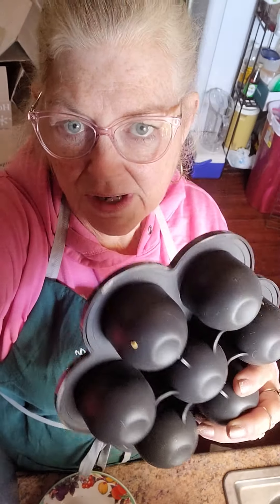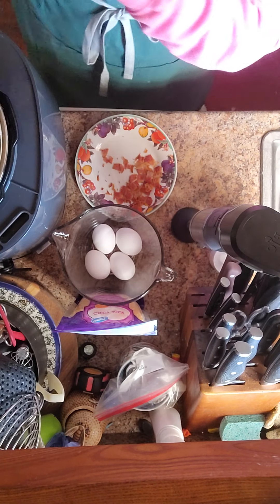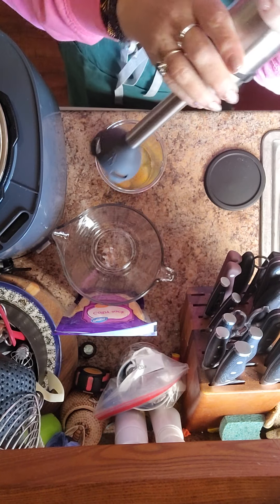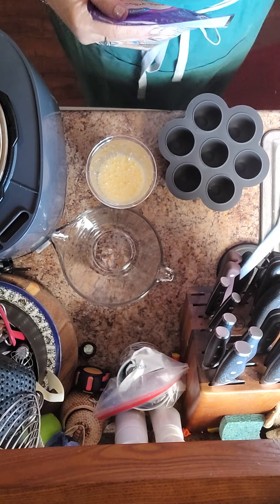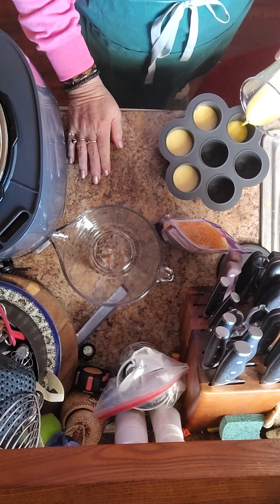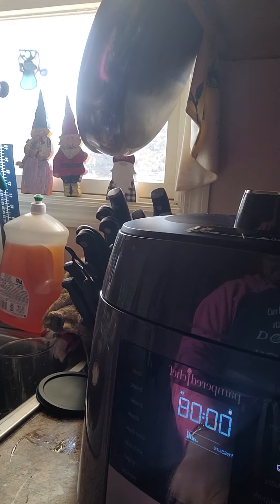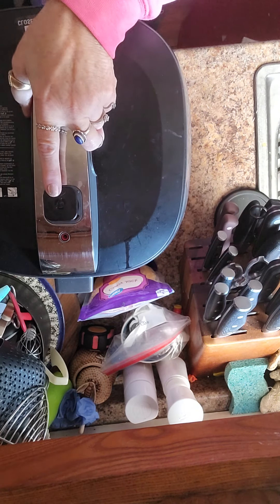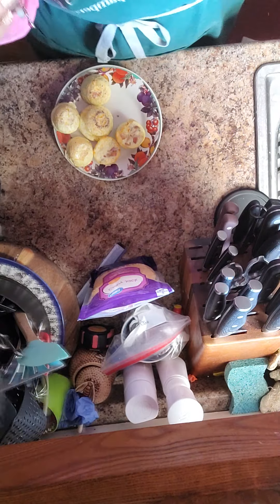Eggbites are so easy in the Pampered Ched Deluxe Multi Cooker!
Eggbites are all the rage and so easy in the Pampered Ched Deluxe Multi Cooker! (feat. the Pampered Chef Flex + Multi Tool)  8 minutes on the "egg" setting and done!  Breakfast for a week!